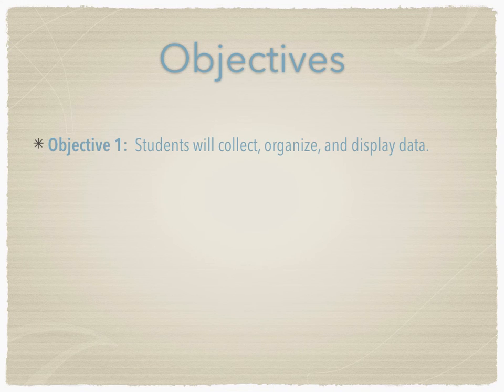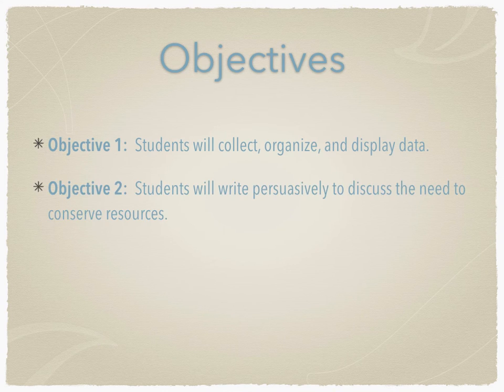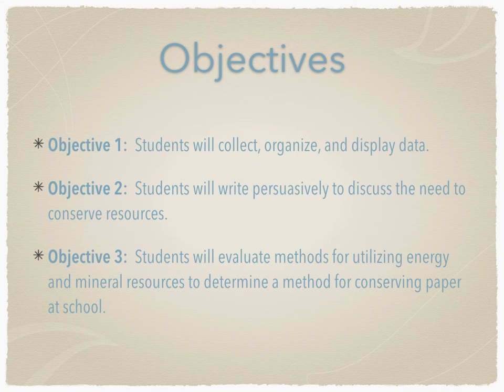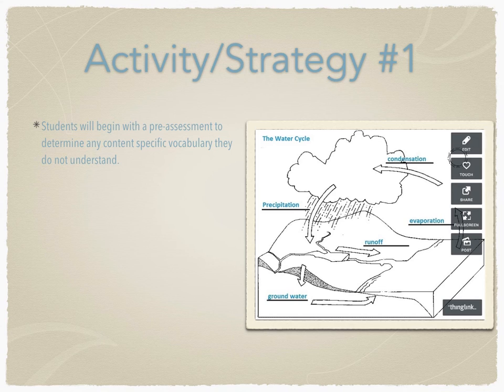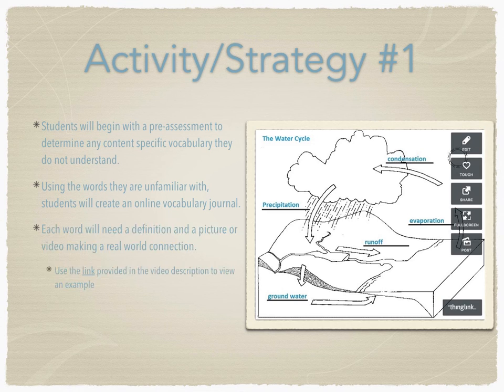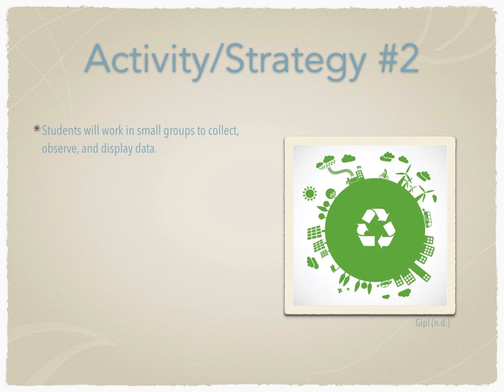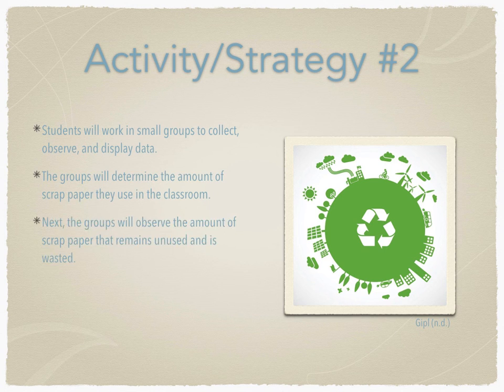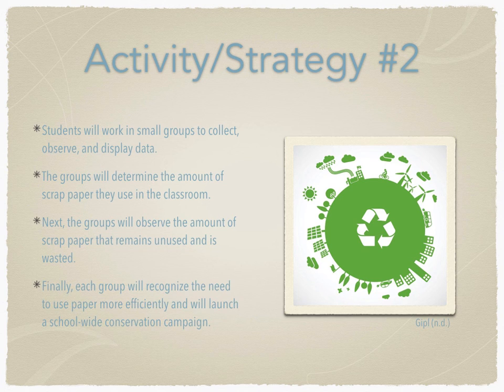Jones, Jessica CI5313 M4 Presentation